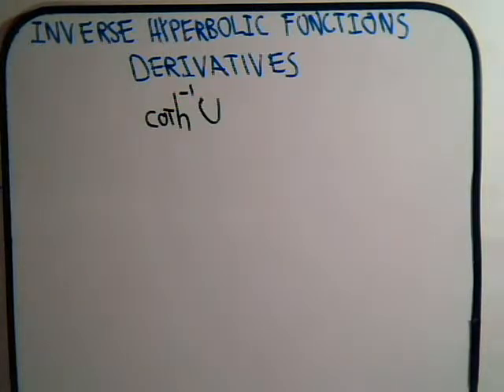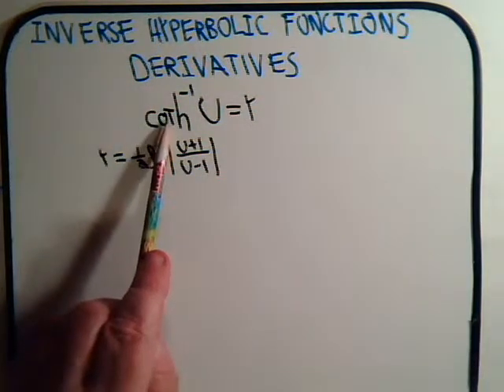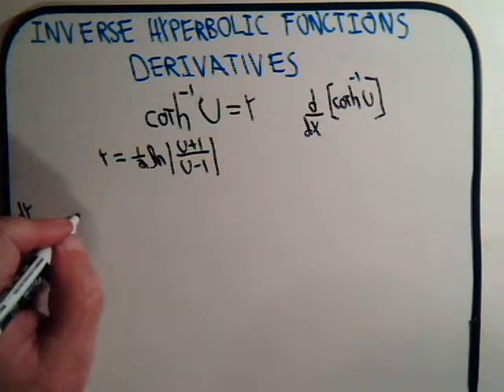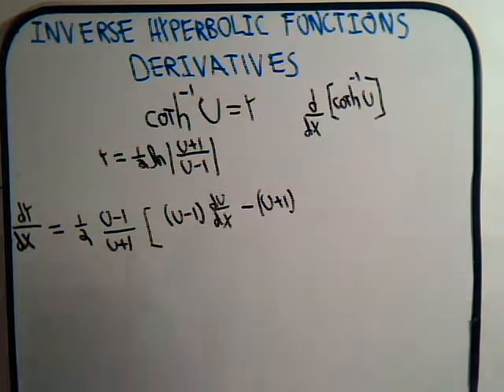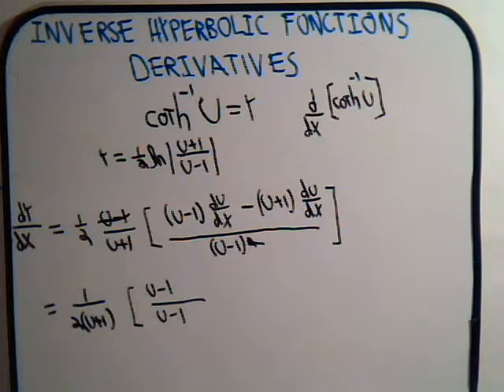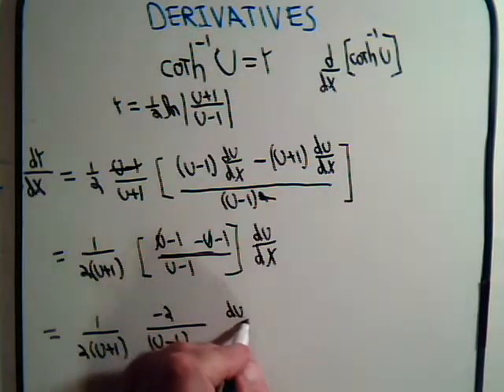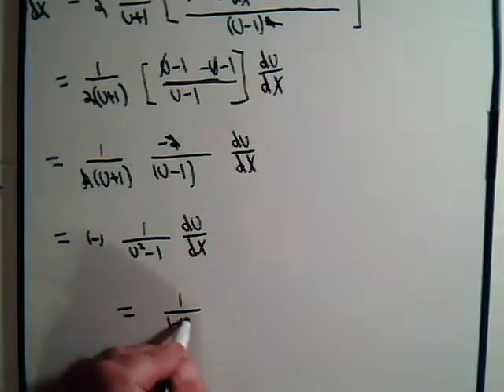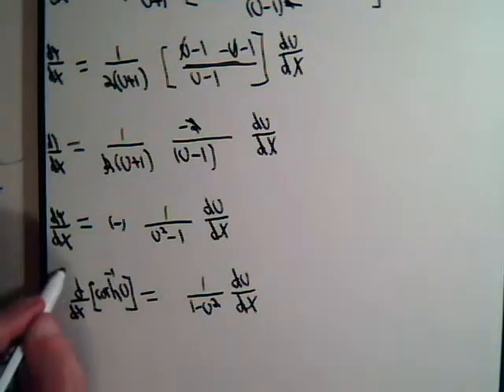Inverse Hyperbolic Functions: Derivatives Example 4